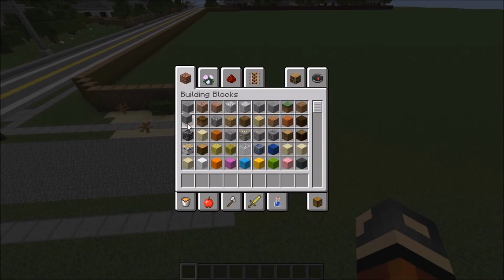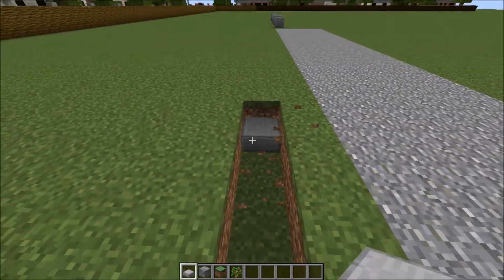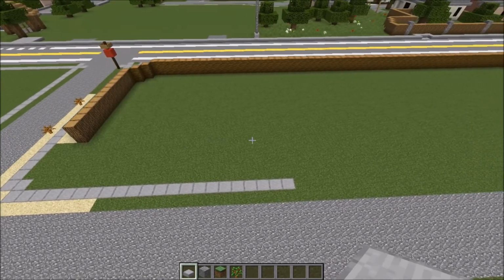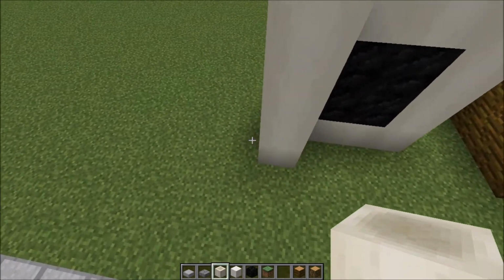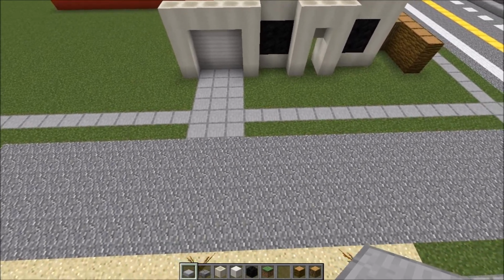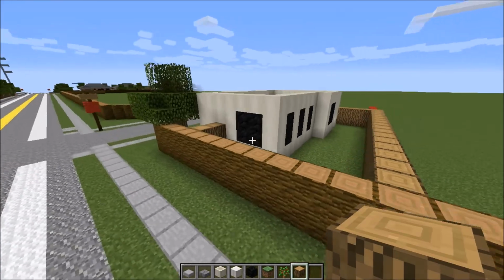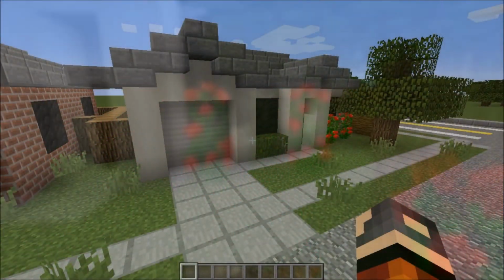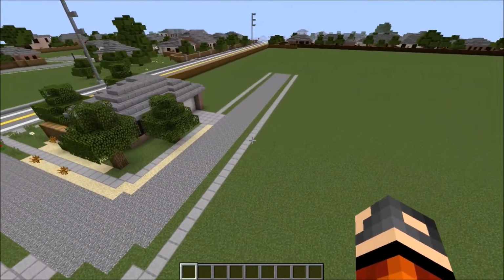How I Make Houses! | Minecraft: Let's Build Ep. 1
In today's video, I start a new format while showing how I make houses!

» Minecraft: Blake1Studios / ROBLOX: Blake1Studios
» All content was made and produced by Blake1Studios Productions unless otherwise noted.